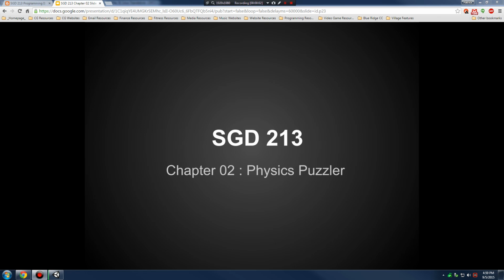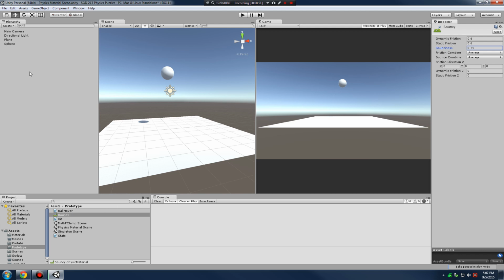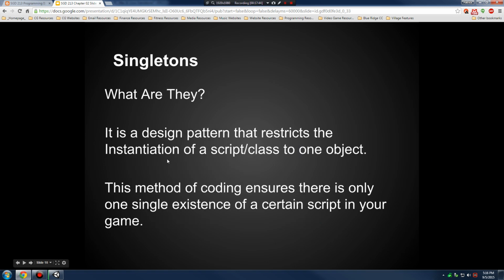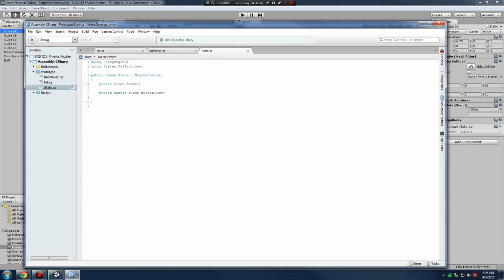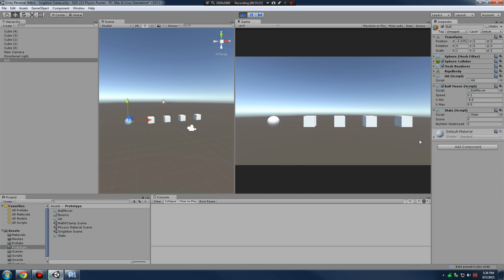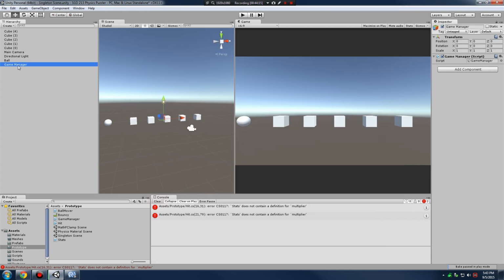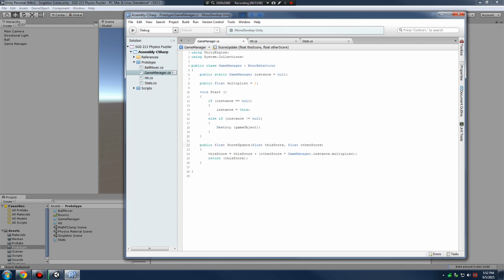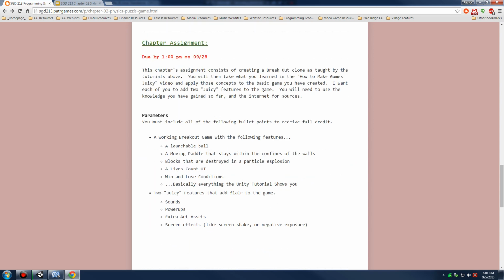SGD 213 Chapter 02 Phyiscs Puzzler